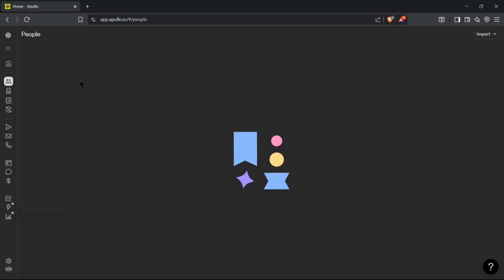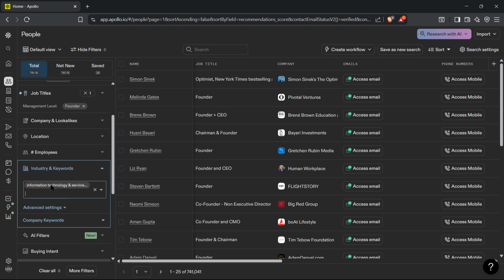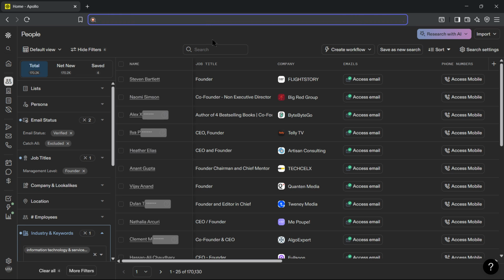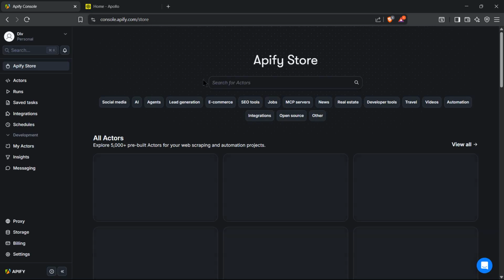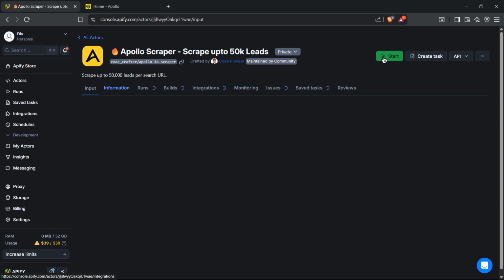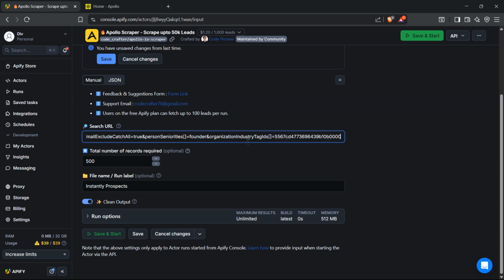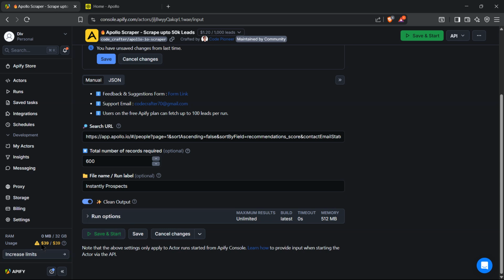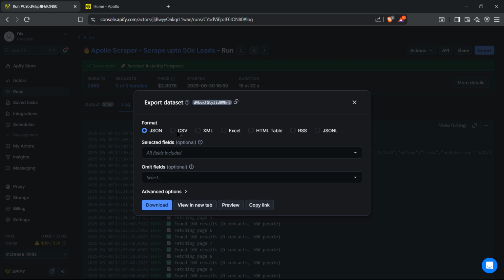How To Get Leads from Apollo for Cheap, Fast & Easy (Using Apify)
This tutorial shows you exactly how to get leads from Apollo.io using Apify.com - a faster, cheaper way to collect high-quality B2B leads for cold outreach. No expensive Apollo subscription required.

What you’ll learn:
Why Apify is a cost-effective alternative to Apollo.io

How to set up and run the Apollo scraper using Apify

How to export clean lead data for your cold email campaigns

Breakdown:
– Why use Apify instead of Apollo
– Setting up your Apollo Scraper
– Scraping leads from Apollo.io
– Exporting leads to CSV
– Next steps after scraping your leads